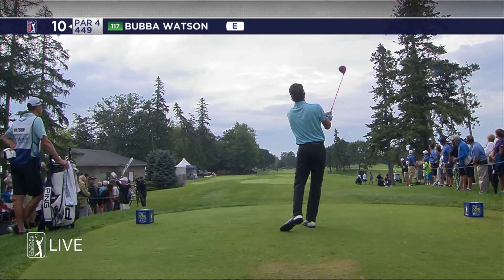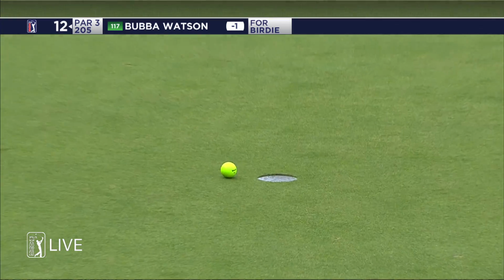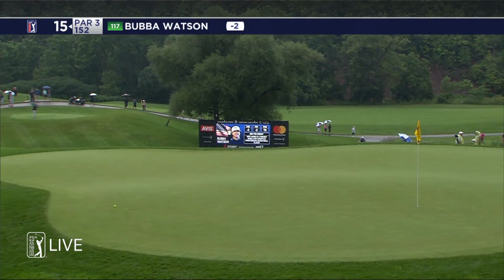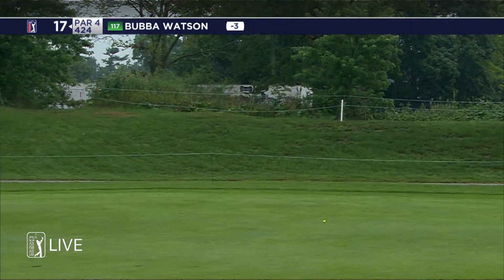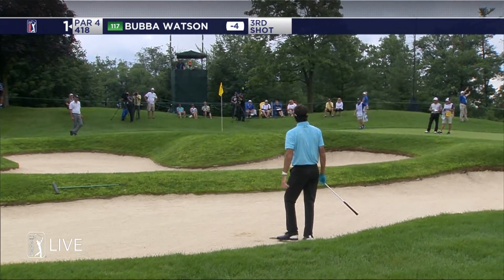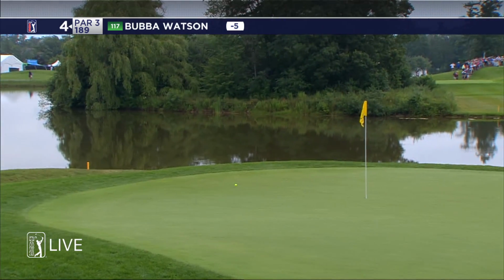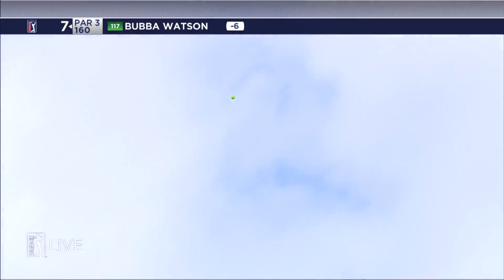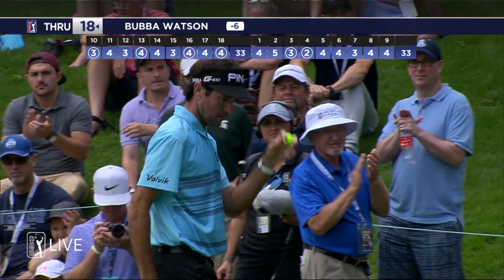Bubba Watson extended highlights | Round 1 | RBC Canadian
In the opening round of the 2017 RBC Canadian Open, Bubba Watson had a bogey free day that lead to a 6-under 66.

The RBC Canadian Open is contested at Glen Abbey Golf Club in Oakville, Ontario. In 2016, Jhonattan Vegas birdied his final three holes to win his second PGA TOUR title.